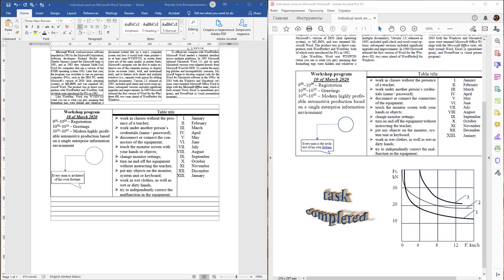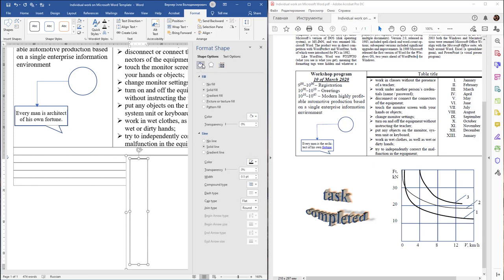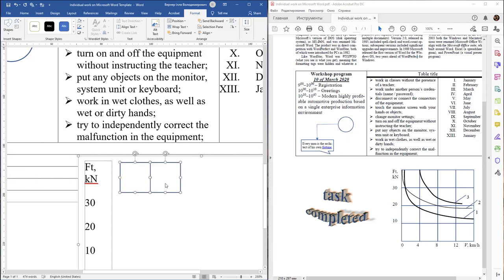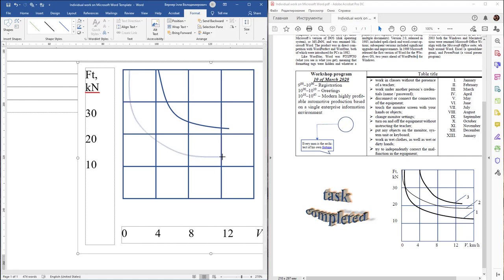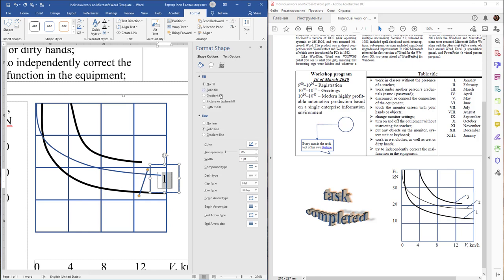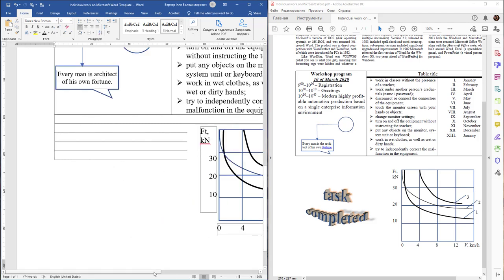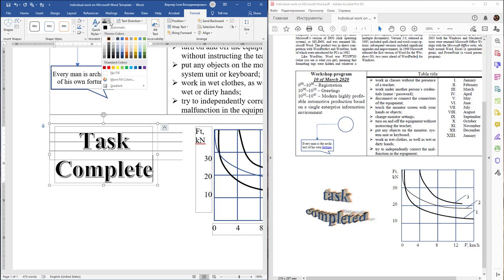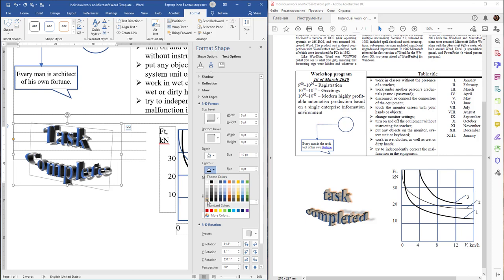Lab 02 Word 2019: Graph Editor.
IT's course. Topic 2 - Word 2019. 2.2. Graph Editor.